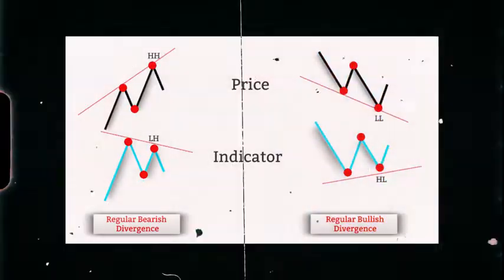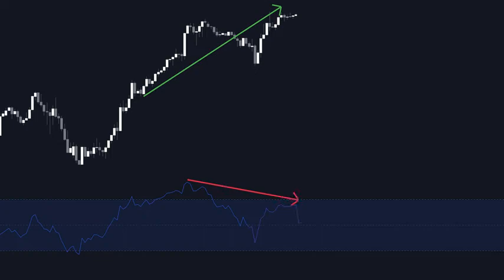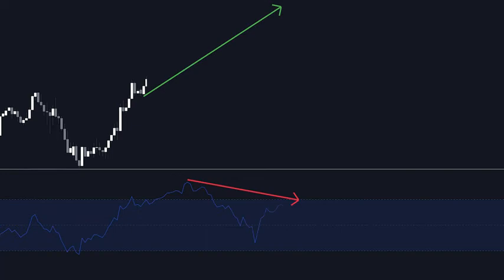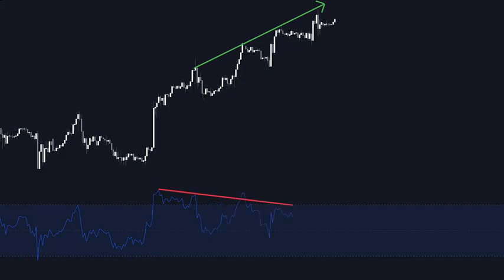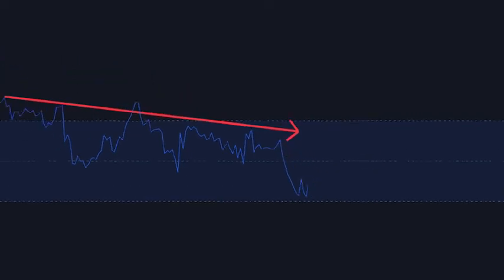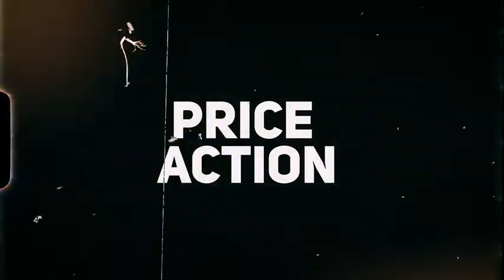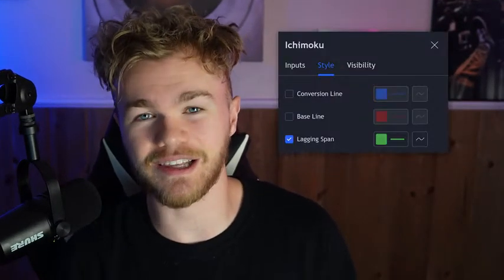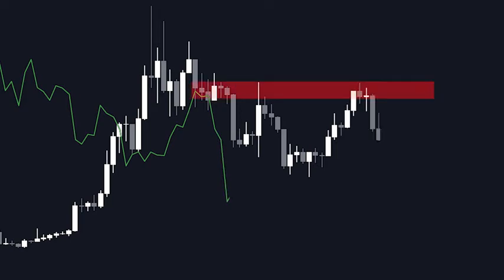How To Use LEADING Trading Indicators (Top 3 Non-Lagging Tools For Beginners)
3A tool for learning 🤑